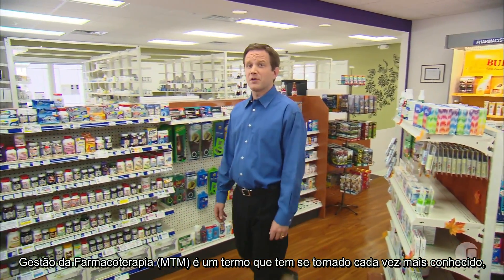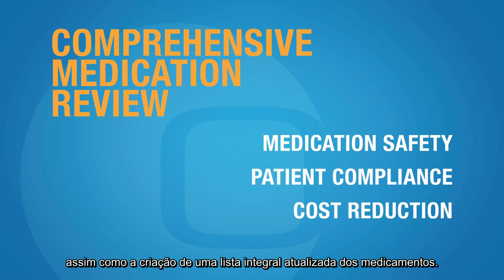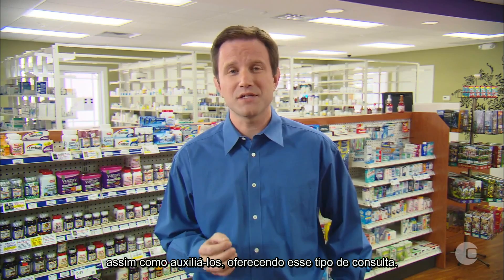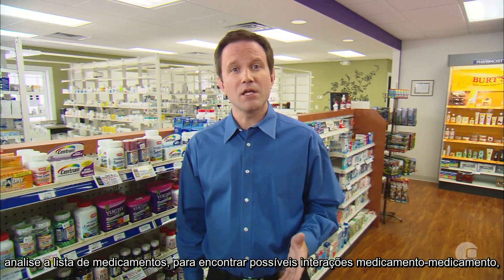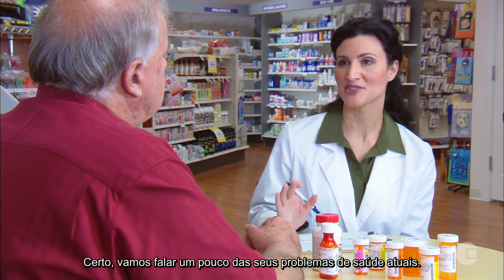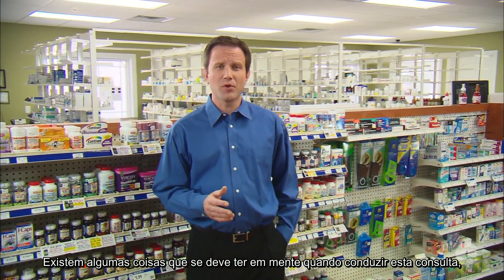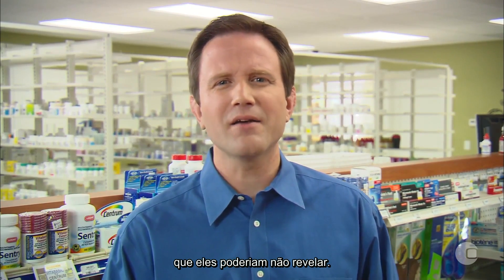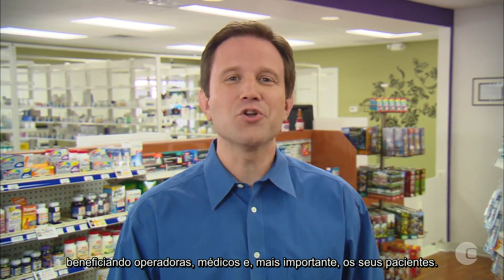Revisão da Medicação Drogarias - Estados Unidos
Este vídeo faz parte de uma coleção especialmente compartilhada no youtube para fins didáticos. Conteúdos, materiais para download e muito mais sobre Farmácia Clínica e Serviços Farmacêuticos.

Conheça também o Programa Assistência Farmacêutica Avançada, da Abrafarma, que está mudando a cara da saúde no Brasil. Acesse